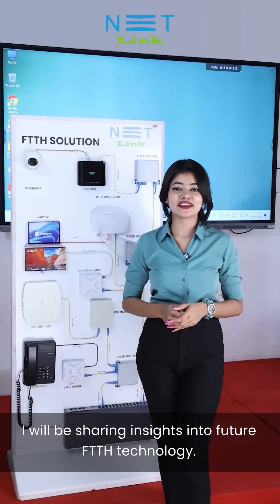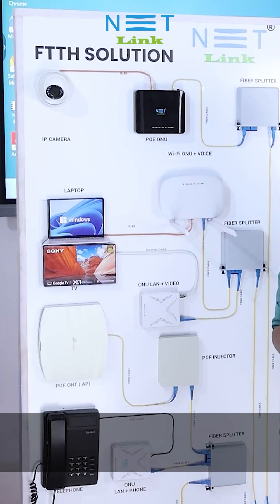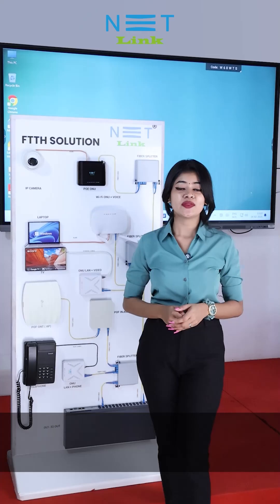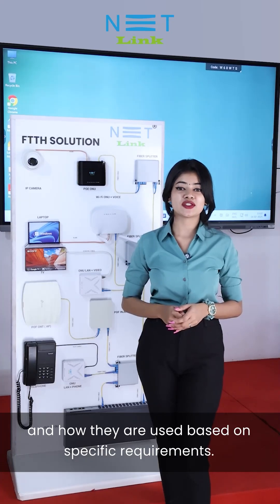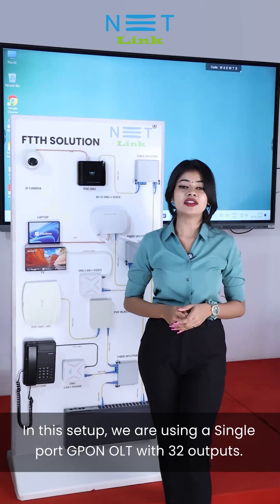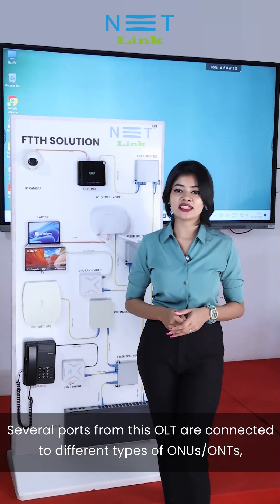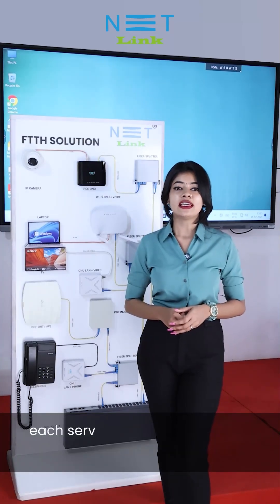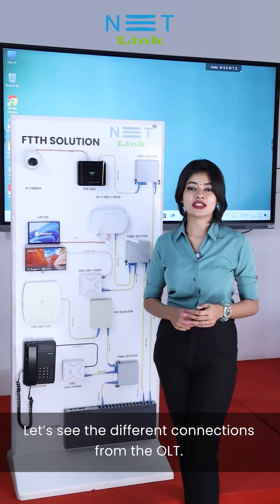Check our new video | what is the future FTTH Technology and Insight into future FTTH Technology....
Insight into future FTTH Technology, One of the main advantage of this system is it's high capacity compared to other system. FTTH technology is evolving to provide more efficient, scalable, and easier-to-maintain network solution.